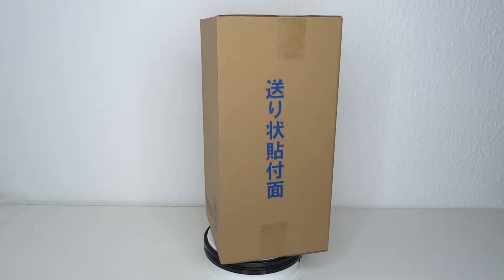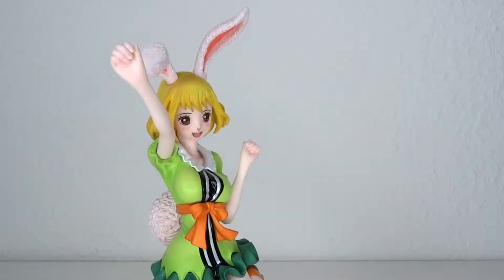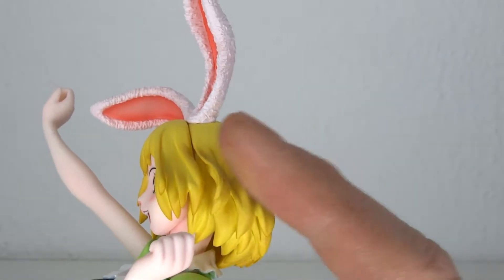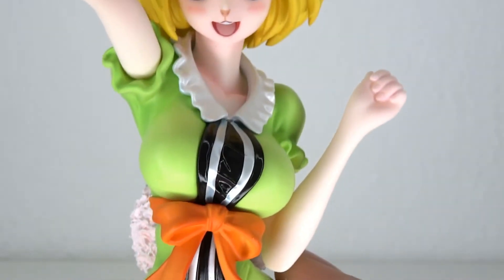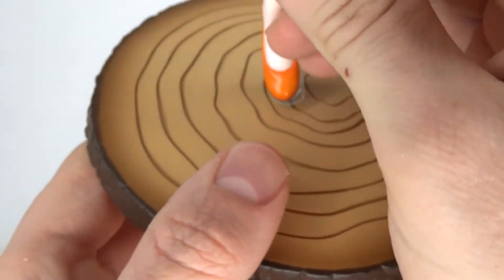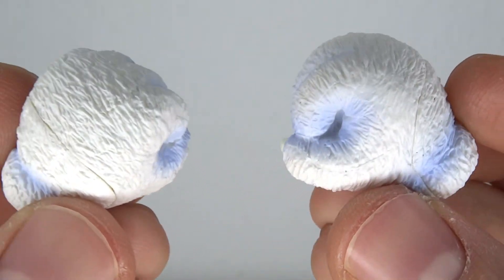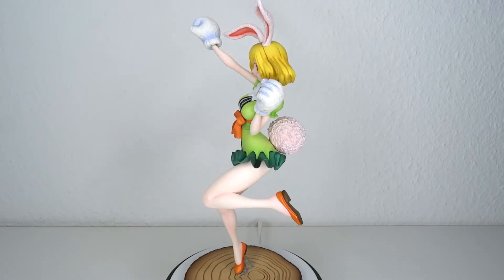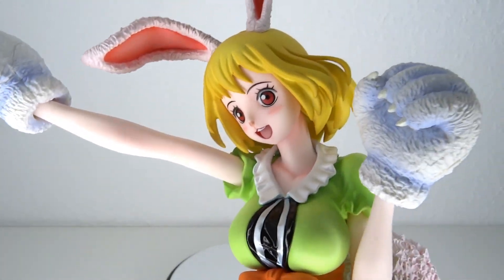MegaHouse - Portrait Of Pirates ONE PIECE Limited Edition - Carrot Review